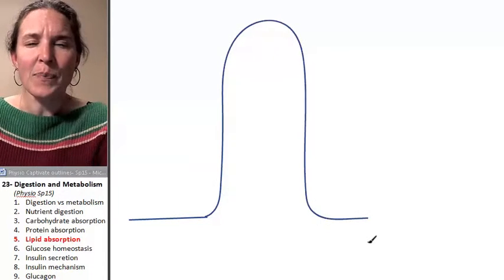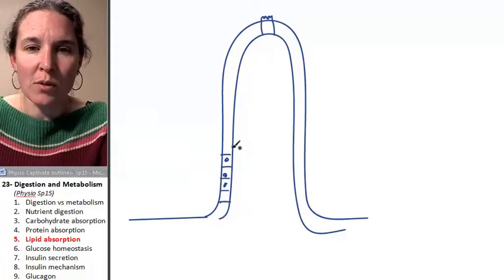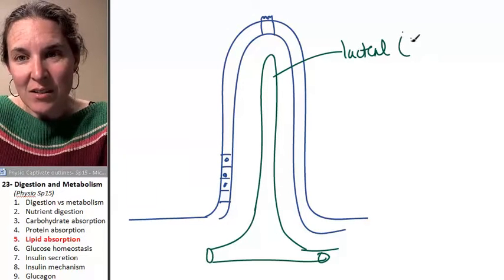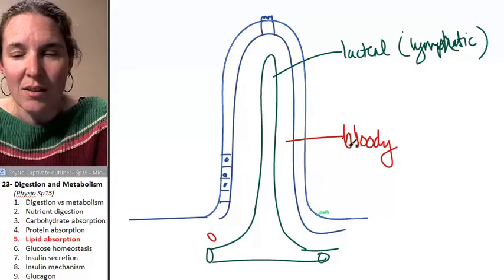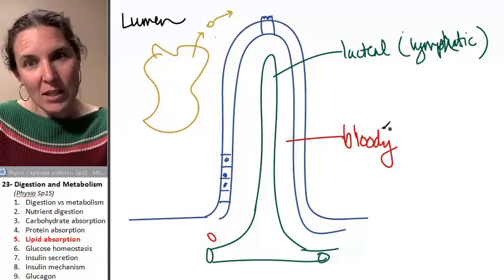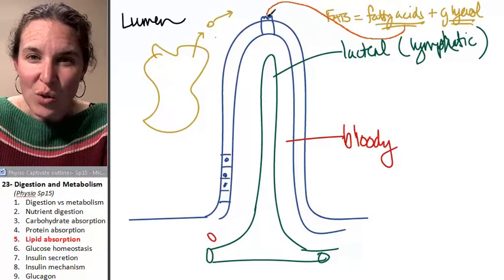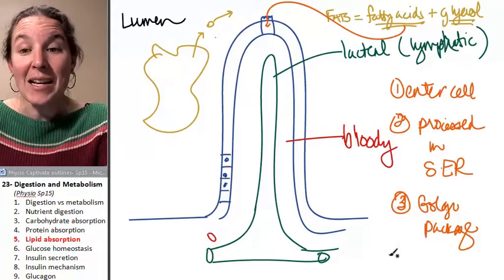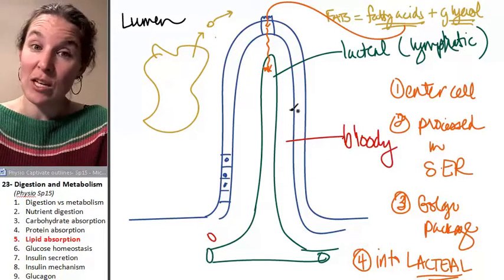Lipid Absorption (digestion)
) Learn more about the Lipid Absorption in this DIGESTION AND METABOLISM lecture. This Human Physiology course has been made by Wendy Riggs, for the College of the Redwoods.